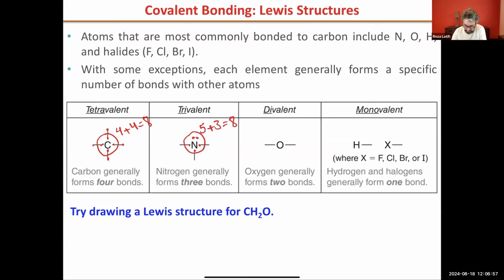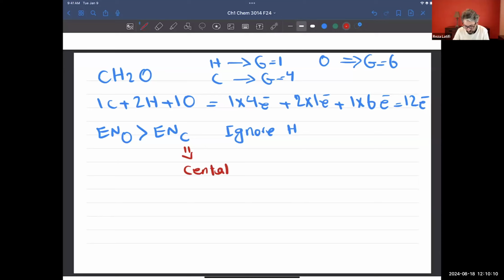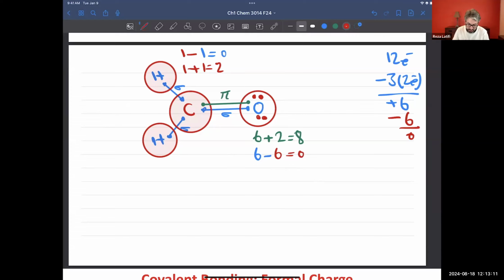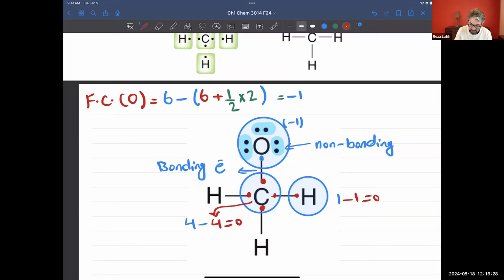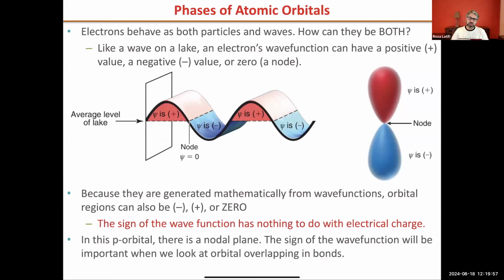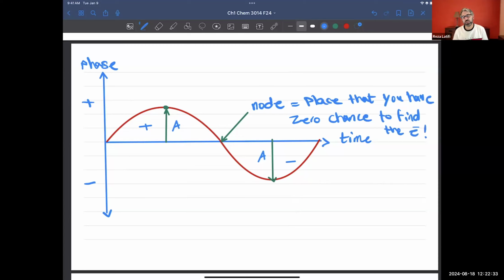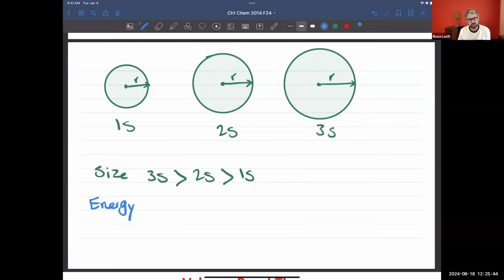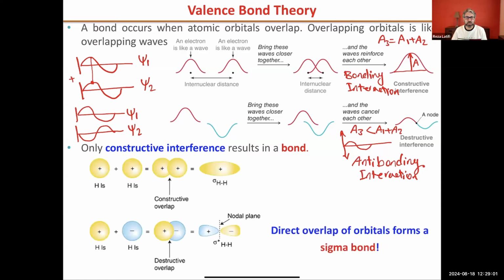Survey of Organic Chemistry (CHEM 3013 at OSU): Chapter 1_ lecture 4